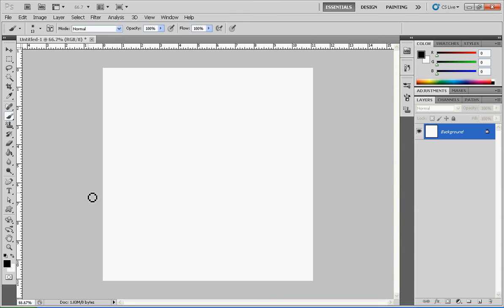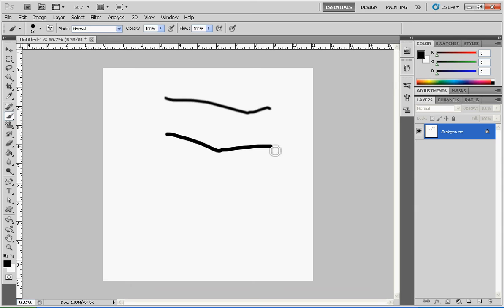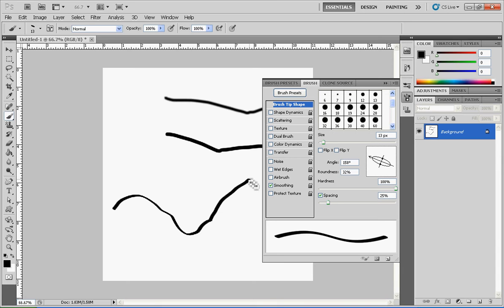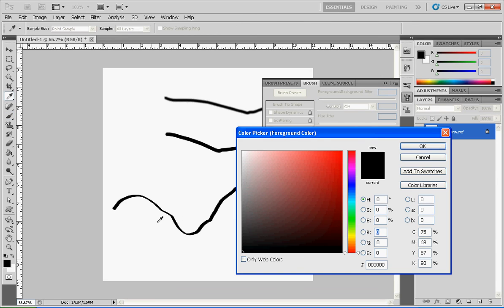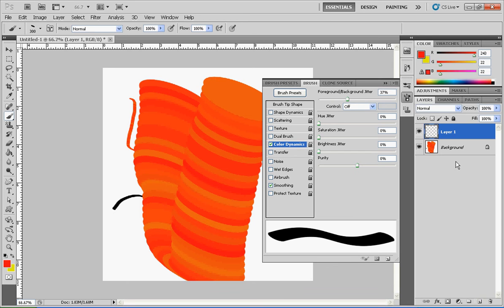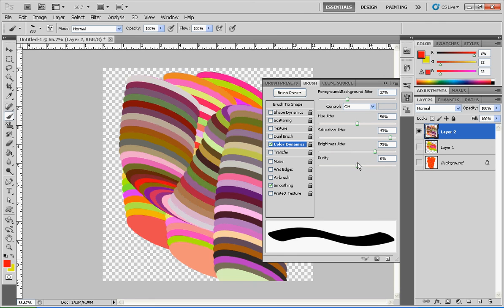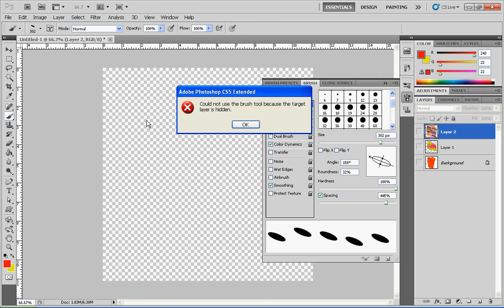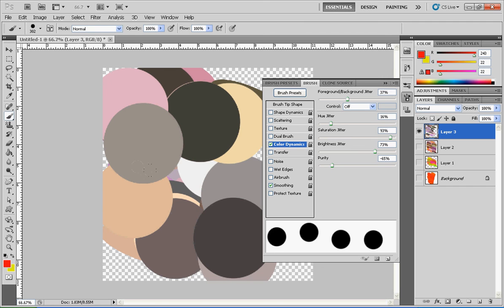Photoshop Brush Basics